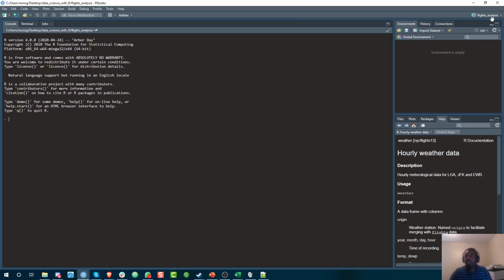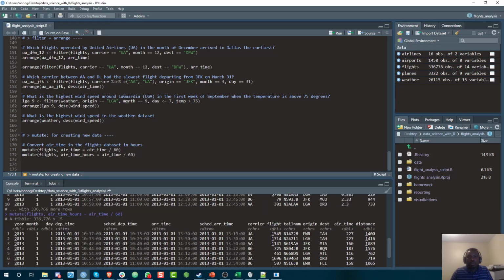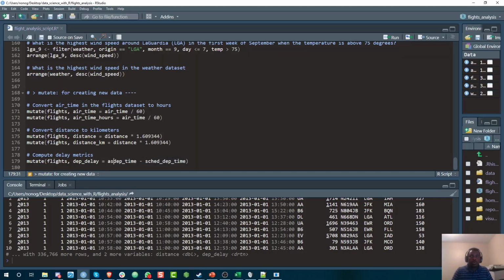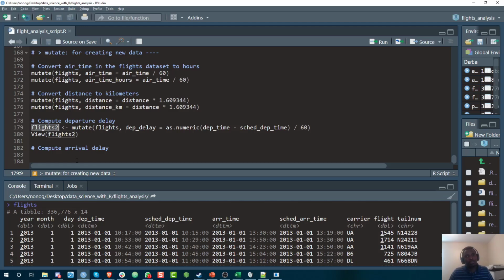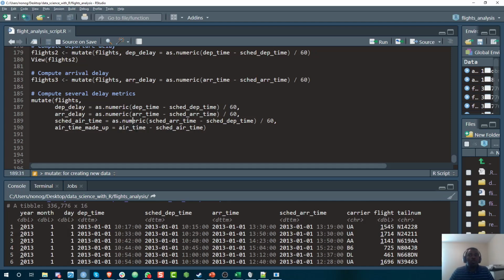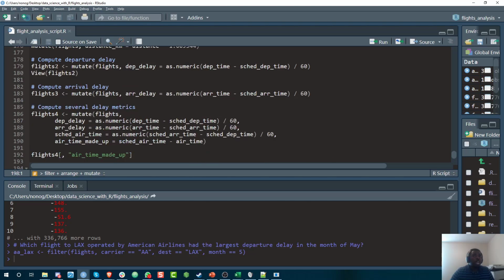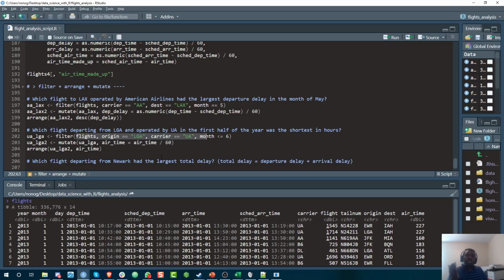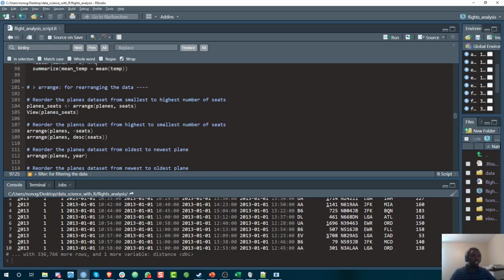Introduction to Data Science with R for Beginners - Live Stream Day 7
What you will learn in this recording:

- The mutate function in dplyr
- Using filter, arrange and mutate for more complex data manipulation